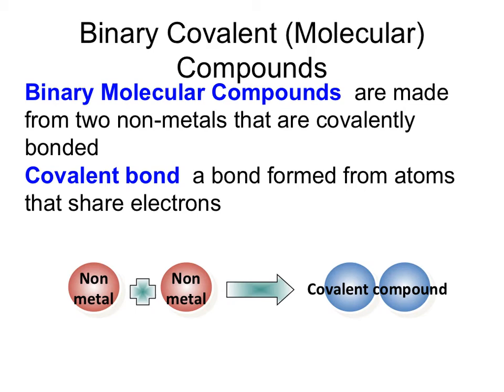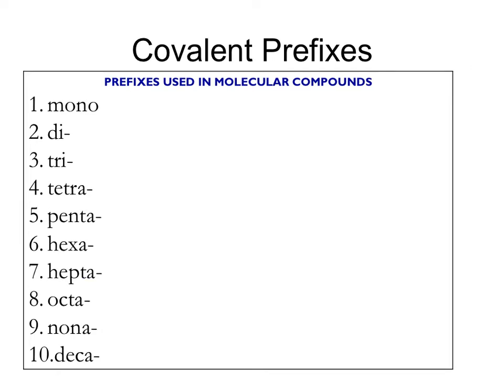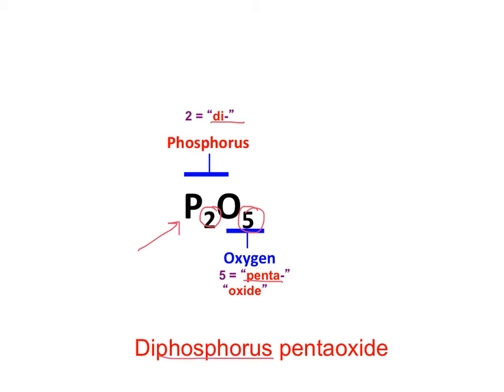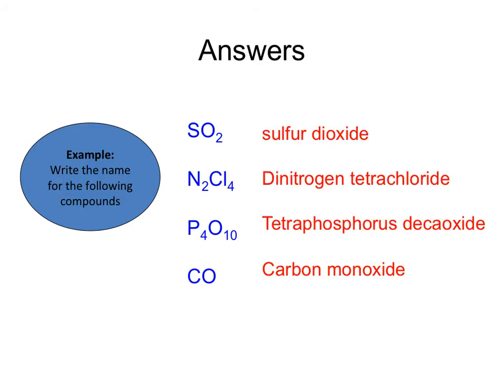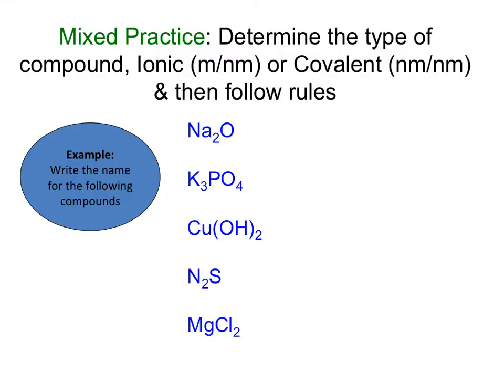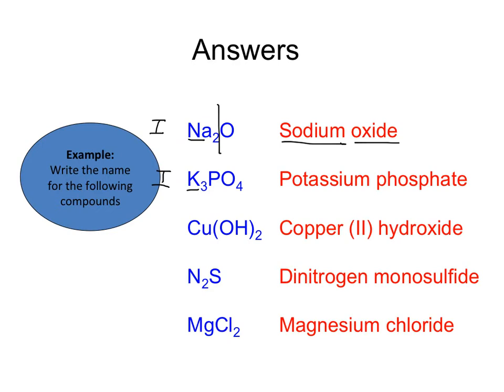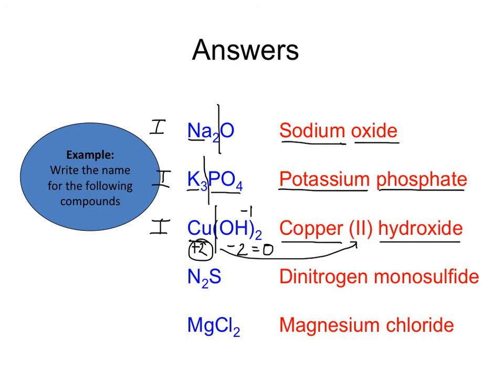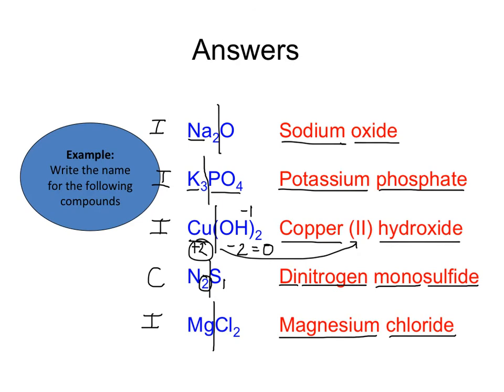2.2cNaming Covalent Comounds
2.2c naming covalent compounds